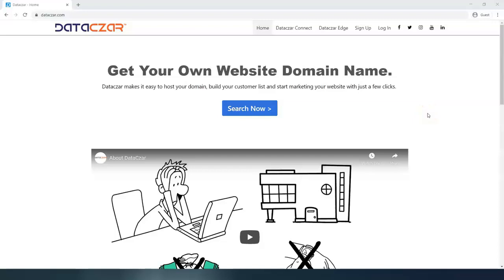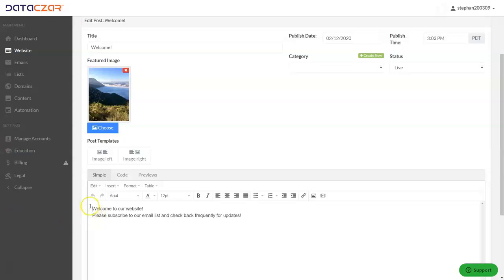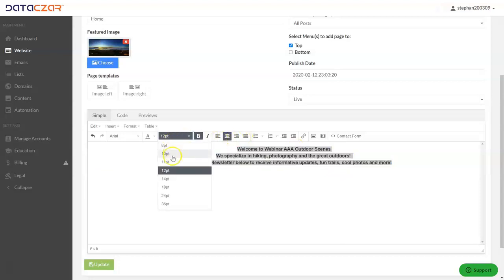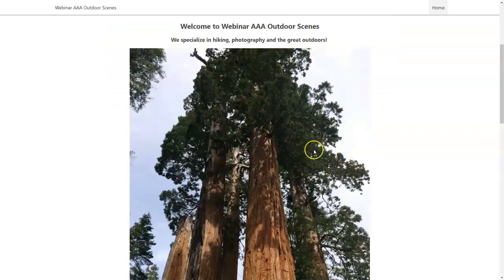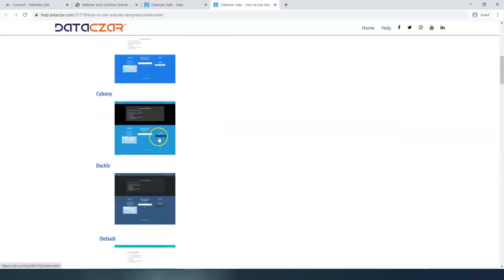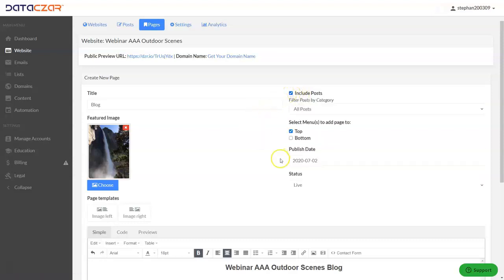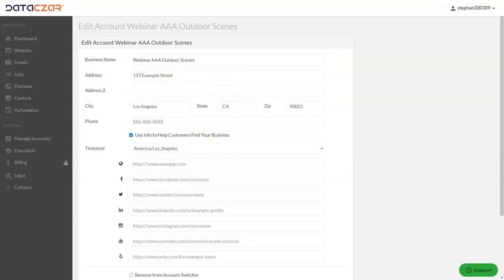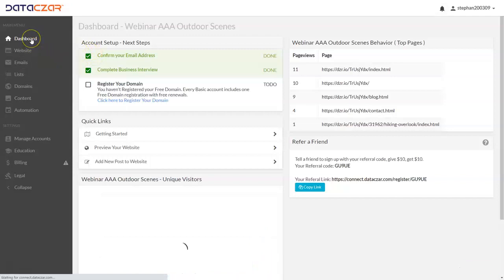How to Start Building Your Website (2nd Edition) | Website Pages, Templates and More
In this video, see how to edit your welcome post and your home page, how to choose a website template and change the look of your website, how to add a logo, how to add a page, how to edit your contact page, and how to add social media to your website.